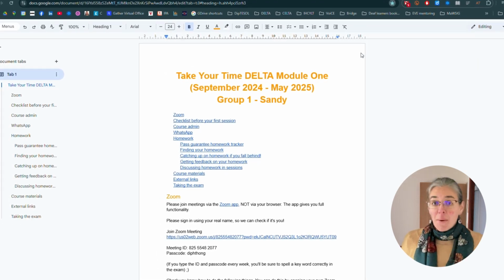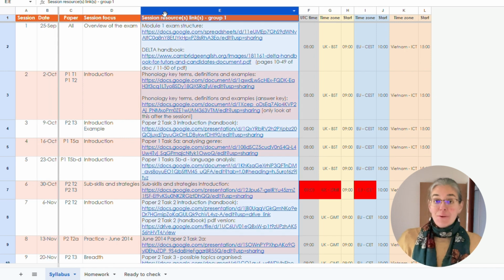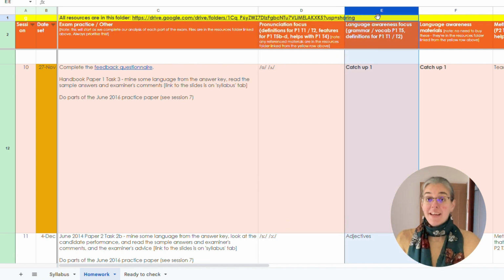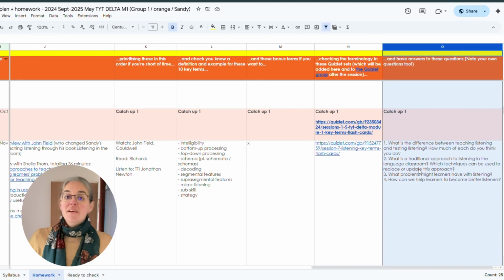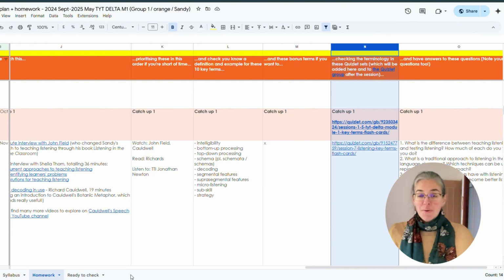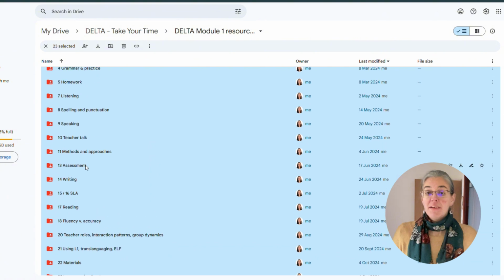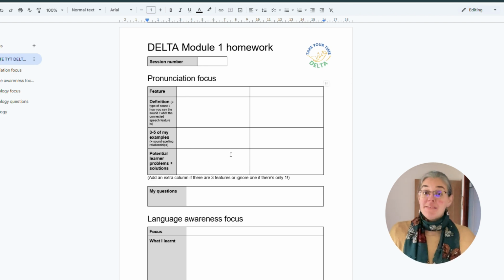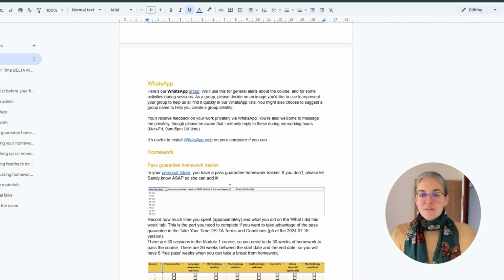Take Your Time DELTA Module 1: finding your way around the documents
This video introduces you to the main documents used on the Take Your Time DELTA Module 1 course.
Don't forget to ask for help if you can't find anything or aren't sure how to use it! You can ask in the session or post a message in the WhatsApp for your  group or cohort.